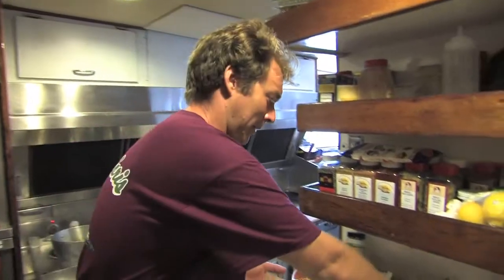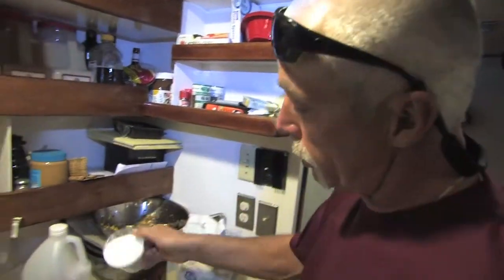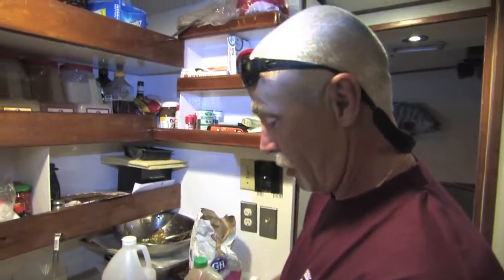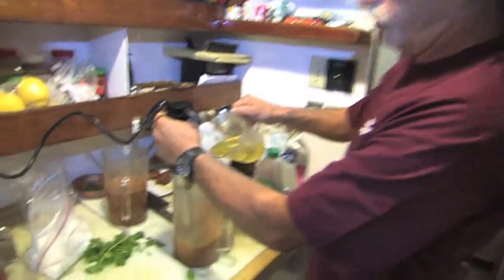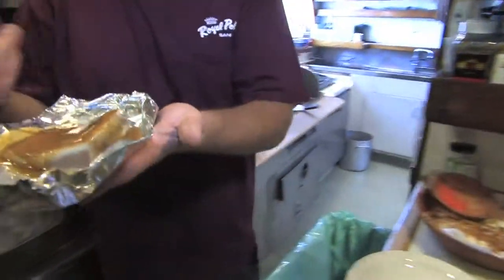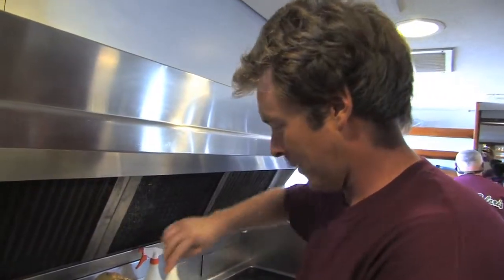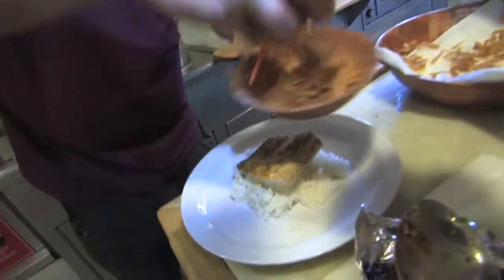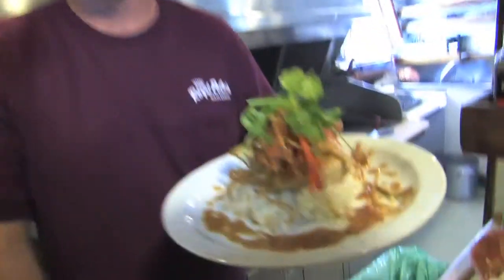Kenny Kato on how to cook peanut-ginger glazed fish.